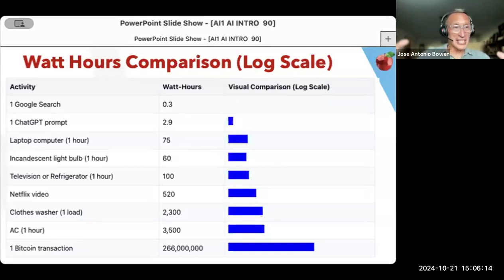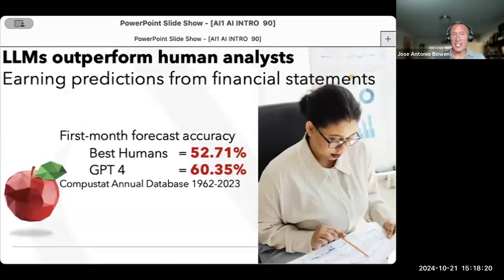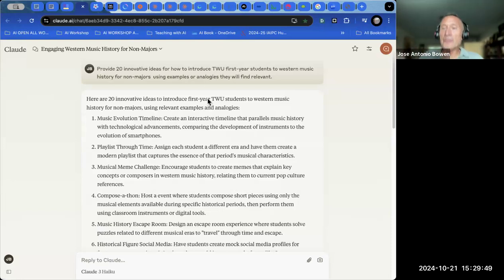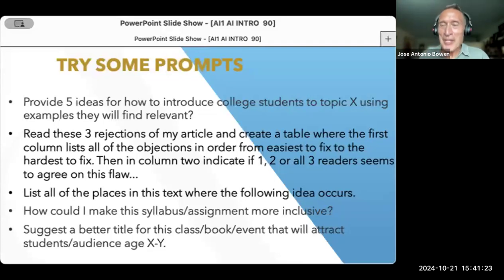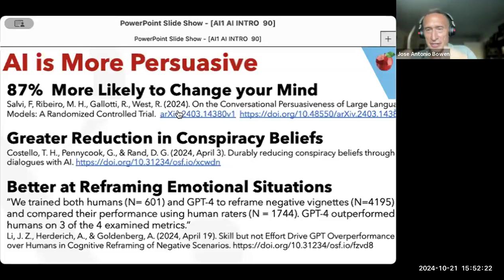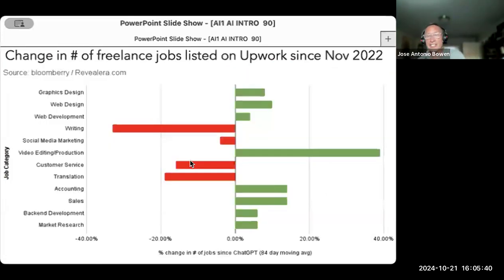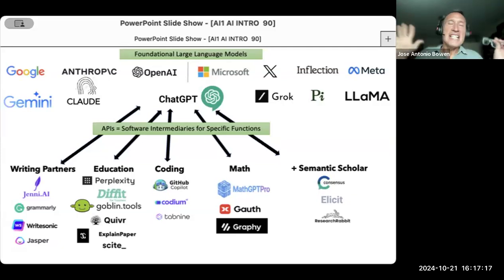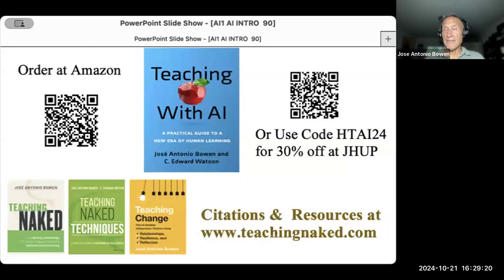Introduction to Teaching and Thinking with AI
AI is rapidly changing how humans work, think and communicate: it could improve or destroy human relationships. AI is also changing how we think about average. If AI can produce consistent "C" work, then we need to update our policies and grading. AI is even changing creativity. Courses, learning goals and curriculum will need to change in this new age.  This introduction will preview later topics and also give participants a chance to frame how they think about AI.

Presenter: José Antonio Bowen